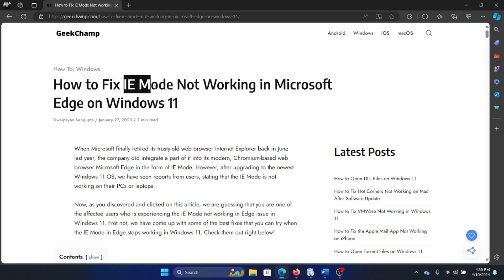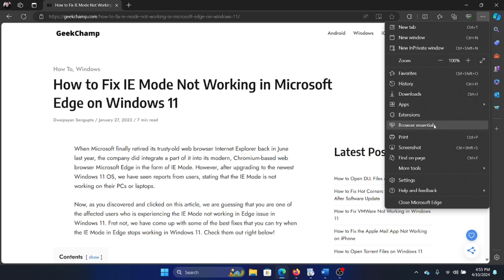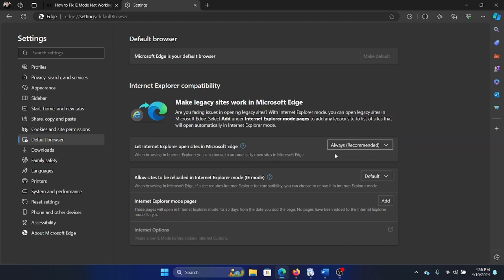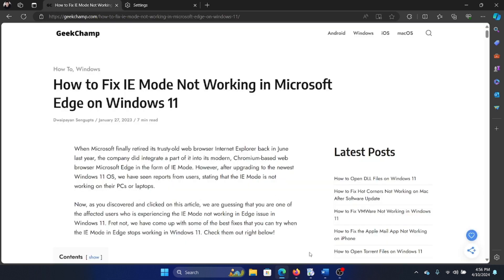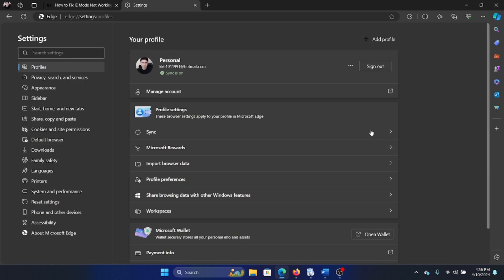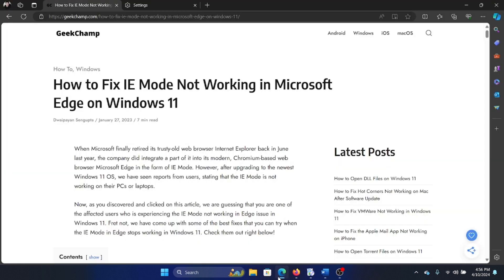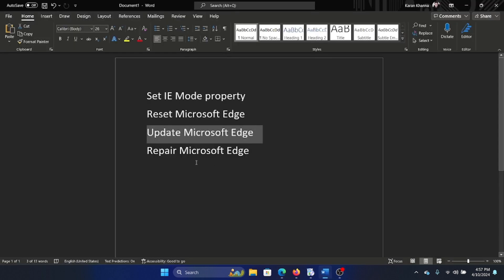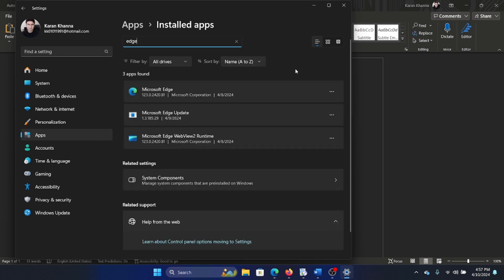How to Fix IE Mode Not Working in Microsoft Edge on Windows 11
If you wis to fix the issue of IE mode not working on Microsof Edge, then please watch this video for the solutions.